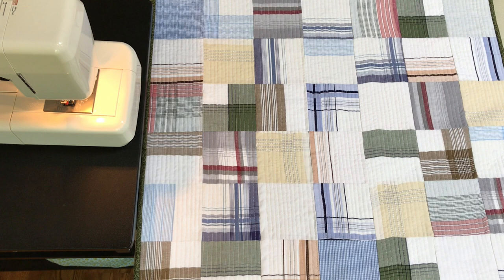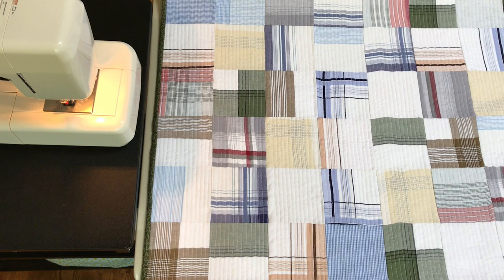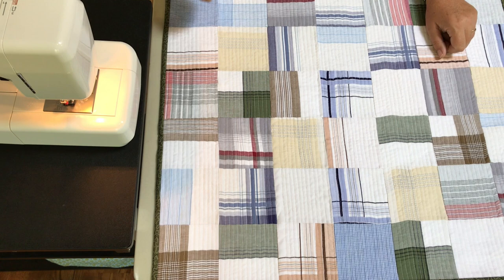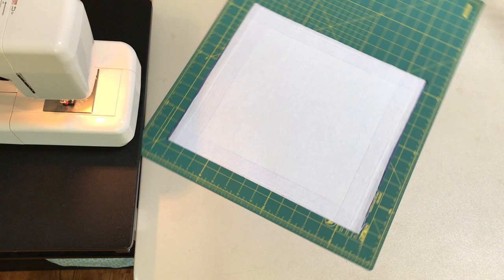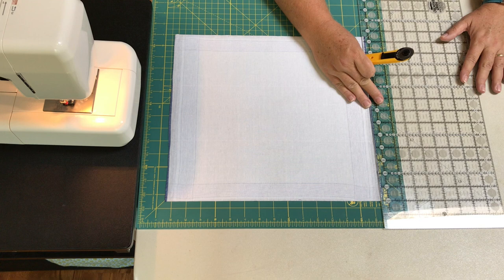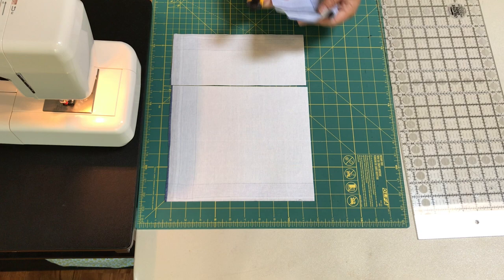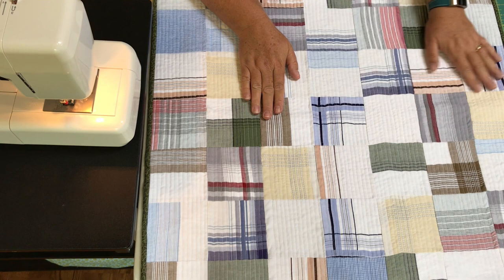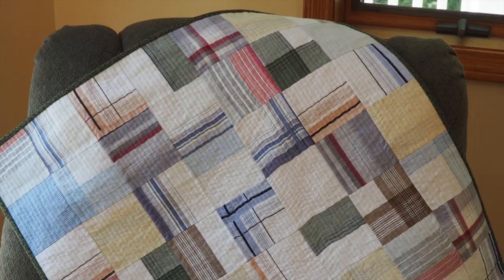Men's Handkerchief Memory Quilt Tutorial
Quilting tutorial demonstrating how to turn cherished (or new) men's handkerchiefs into a memory quilt wall hanging.  Easy to follow instructions with a free pattern and showing how to stabilize the handkerchiefs.